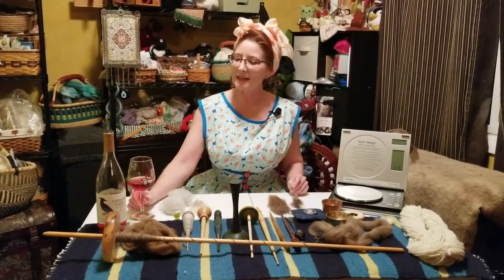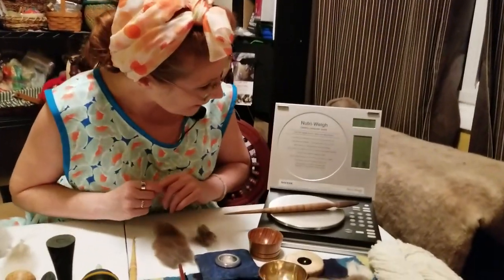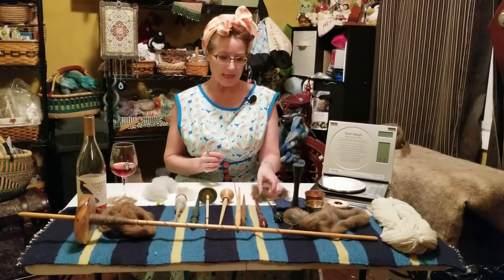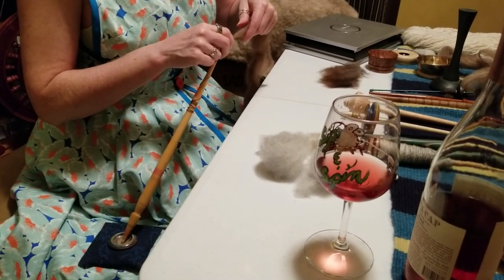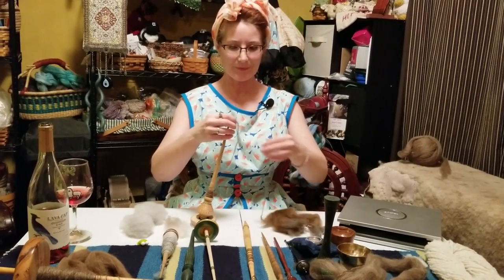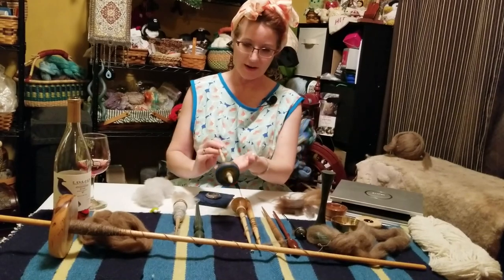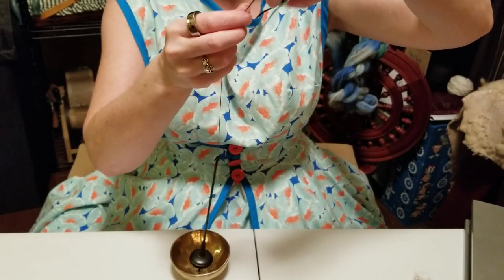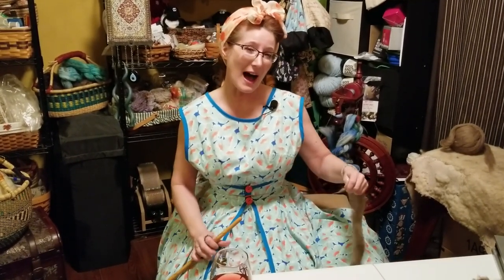Support Spindle Spinning!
-Featured Products-